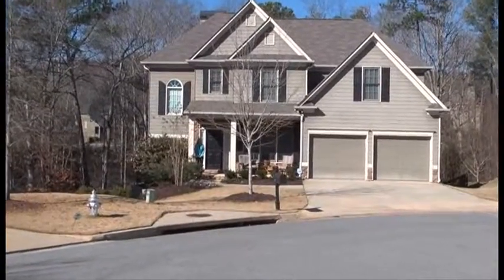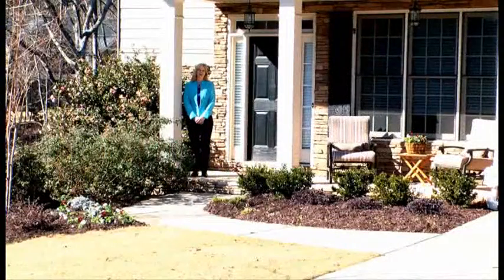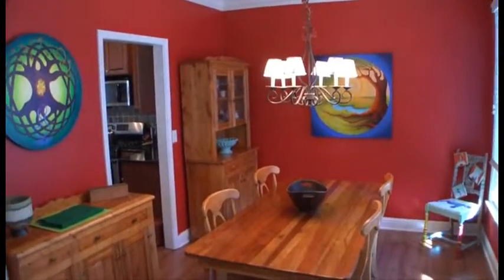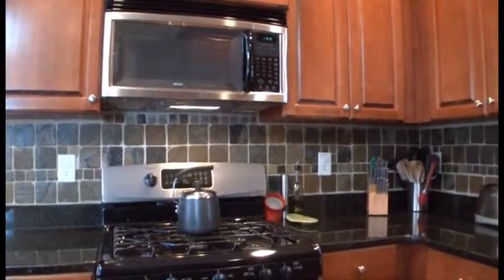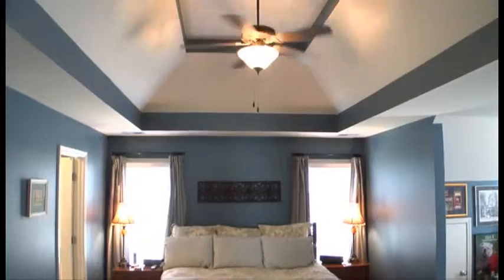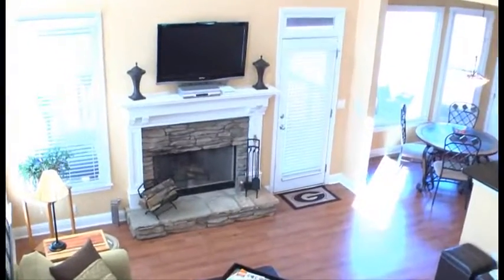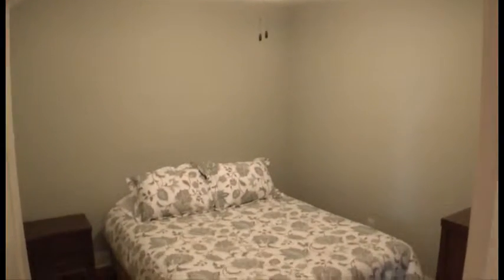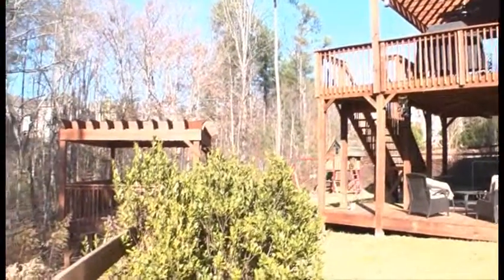706 Dove Chase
Beautiful home on a cul-de-sac in amenity rich Bridgemill, located in Canton Georgia.